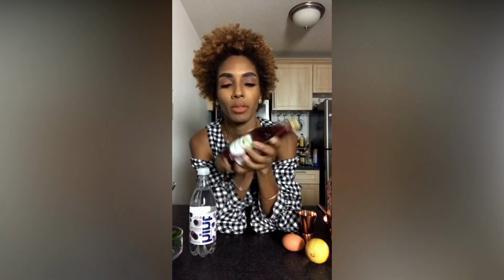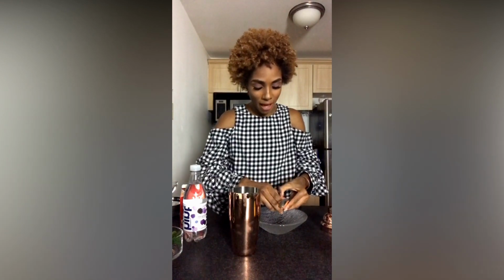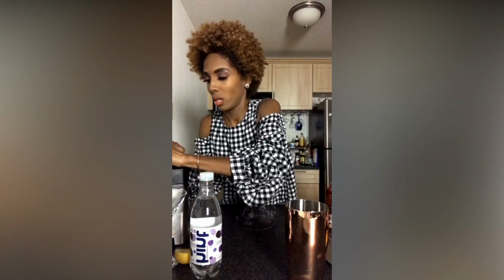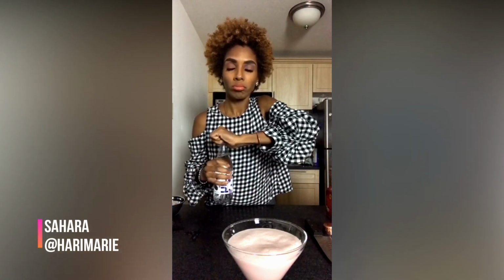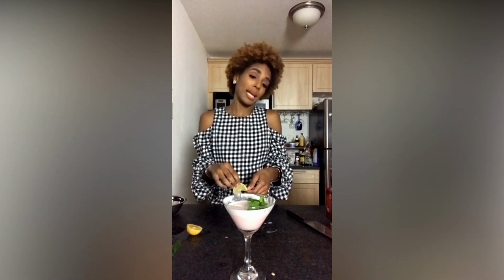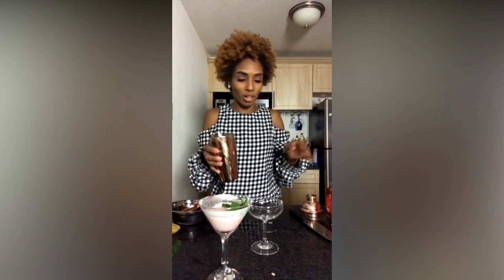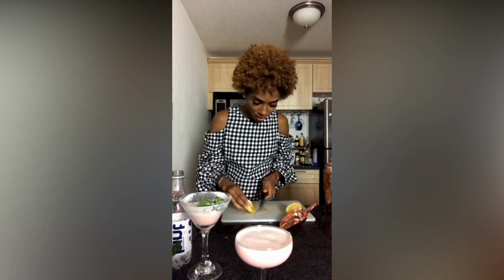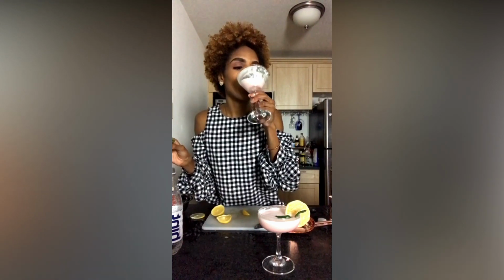Pink Lady How To Make Drink SaharaSips | harimarie com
Join me, Hari, as I mix up a Pink Lady non-alcoholic drink. This recipe uses ingredients easily found in your kitchen; egg white, heavy cream and you can even make your own grenadine.

Hari Marie shares dining out tips, where to eat and drink in Brooklyn, New York and more.